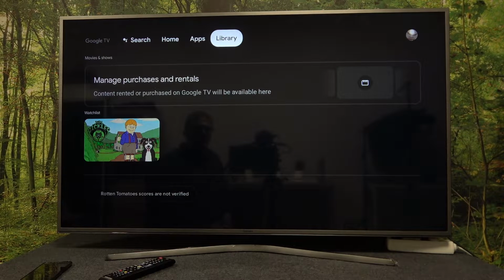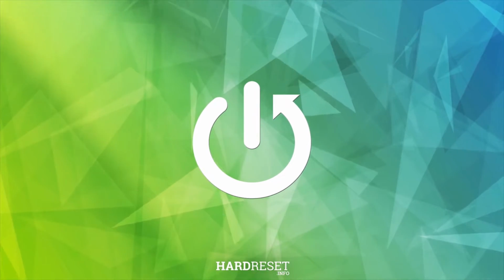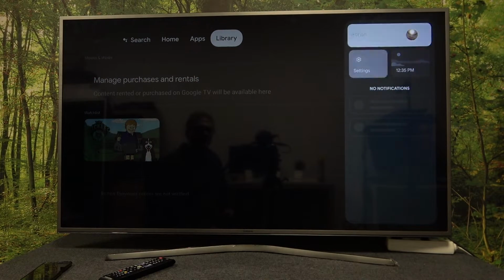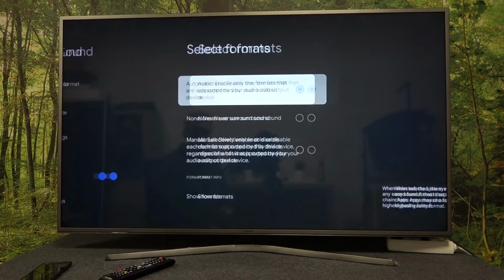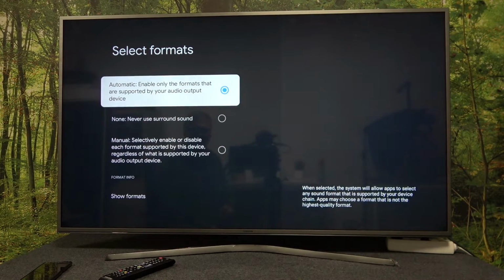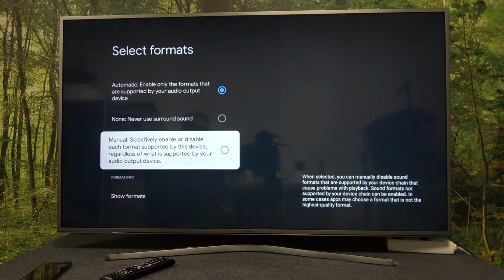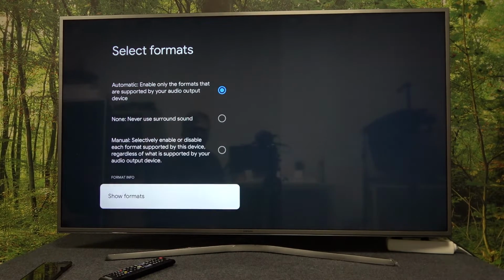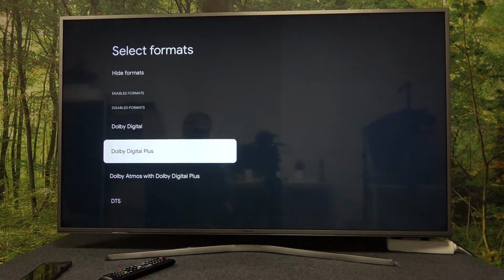How To Change Advanced Sound Settings on GOOGLE Chromecast 4.0 with Google TV - The Best Sound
In this video, I will show you the best method to set up advanced sound settings on a GOOGLE Chromecast 4.0 with Google TV. If you want to achieve the best sound on your GOOGLE Chromecast 4.0 with Google TV tweak some advanced sound settings.

How to switch sound on GOOGLE Chromecast 4.0 with Google TV?
How to optinize sound on GOOGLE Chromecast 4.0 with Google TV?
How to get the best sound on GOOGLE Chromecast 4.0 with Google TV?